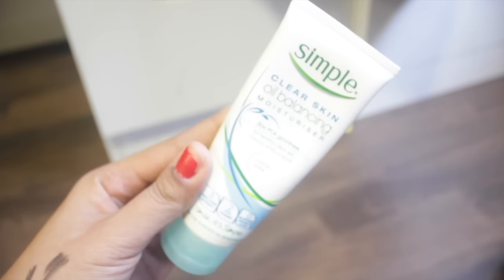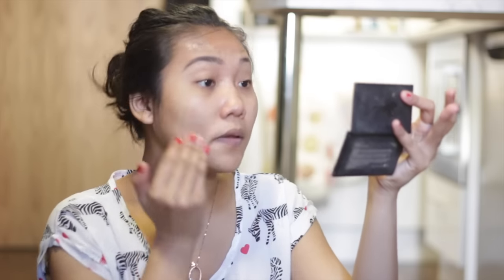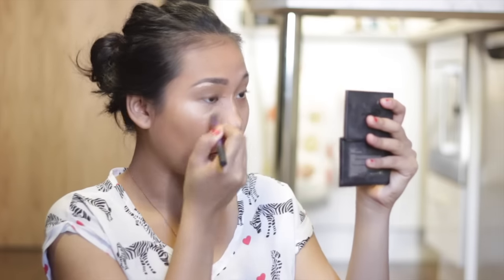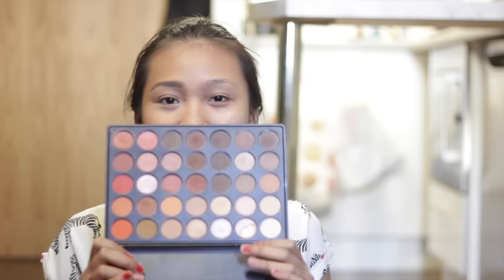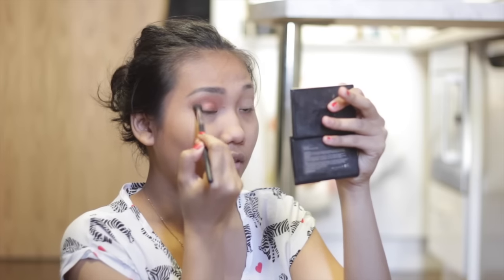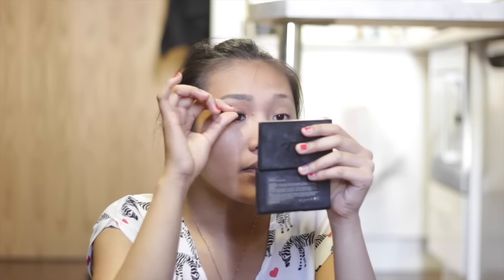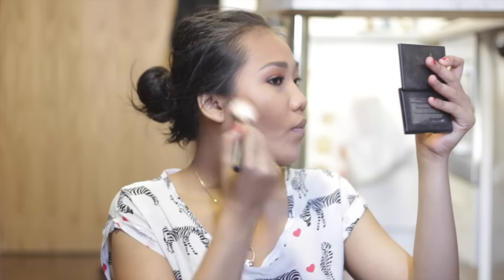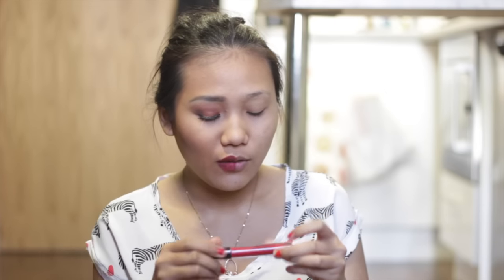The Power of Makeup